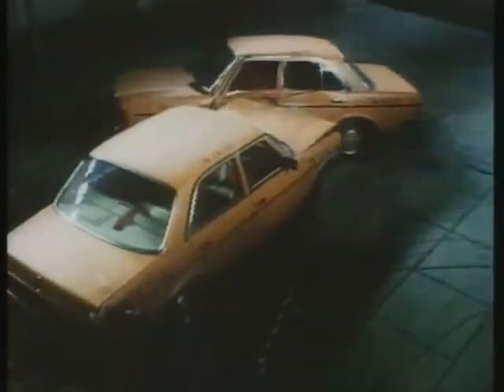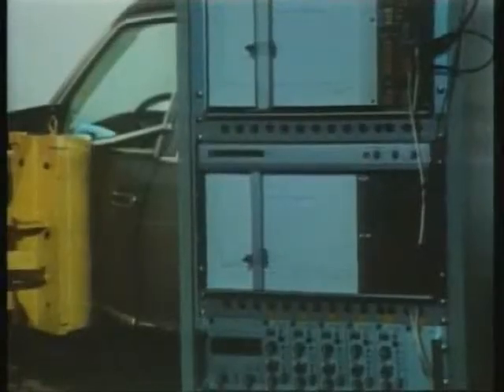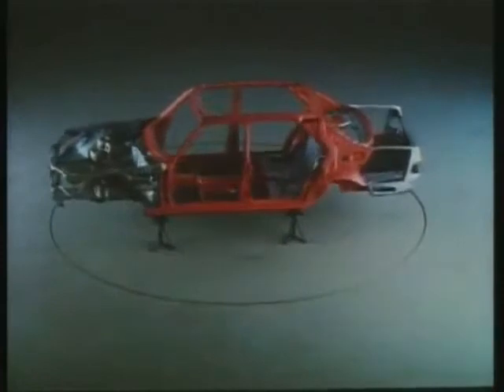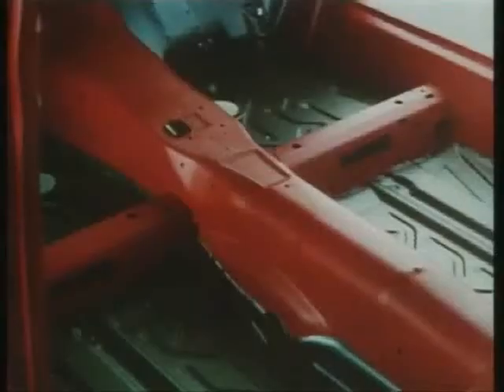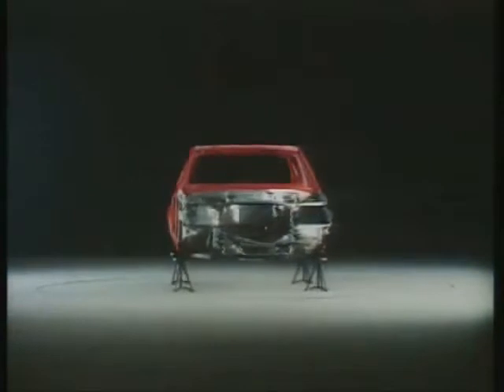1980 Mercedes E- and S-Class commercial : Side Crash Safety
U.K. market commercial showing frame strength and built-in safety cages improve E-class and S-Class results in side accidents.